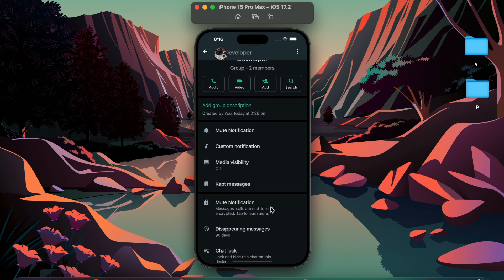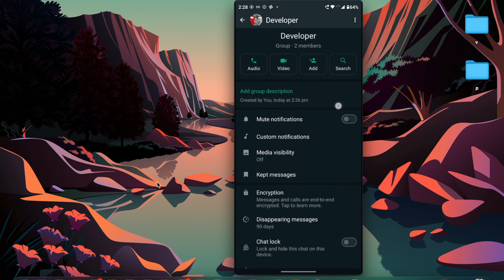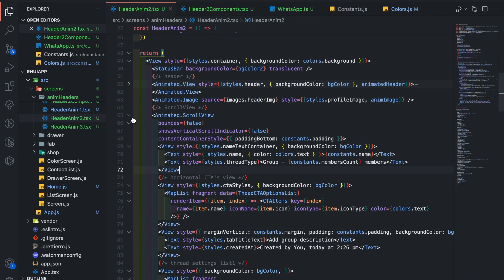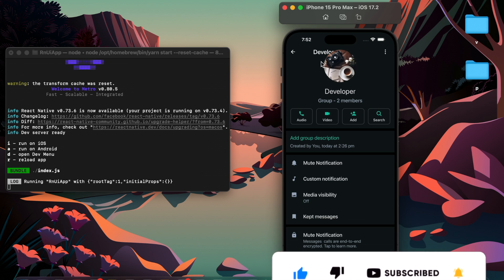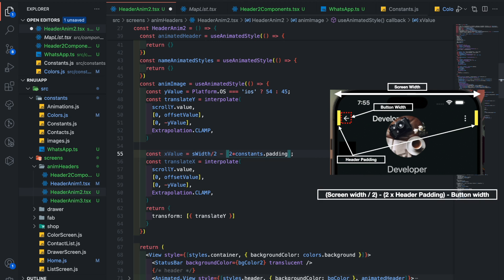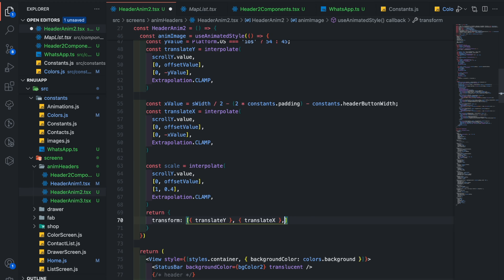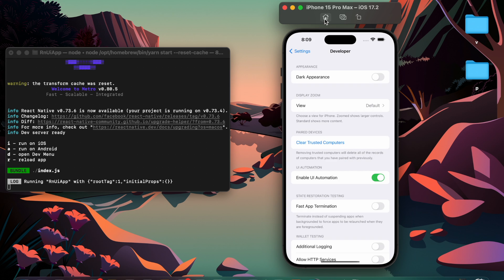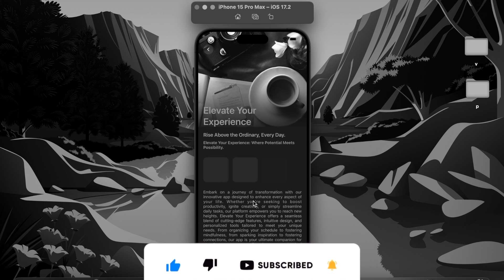WhatsApp Profile Header Animation using Reanimated | React Native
In this video you will learn how to create WhatsApp Profile Header Animation using react native reanimated on scroll.

RECOMMENDED VIDEOS 📹
🔴 Custom Drawer Navigation - 1

Chapters ⏩:
00:00 - Demo
24:35 - What are we trying to build
57:59 - What I have build
02:10 - Store scroll event value
02:40 - Profile Image Animation
04:57 - Header Animation
06:45 - Test on light mode
06:58 - Name Animation
08:46 - Test on Android